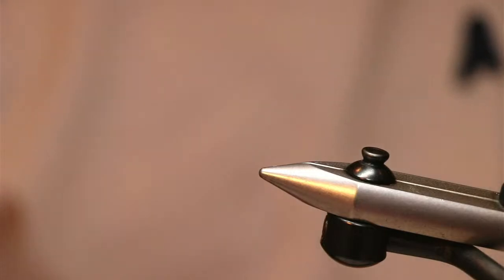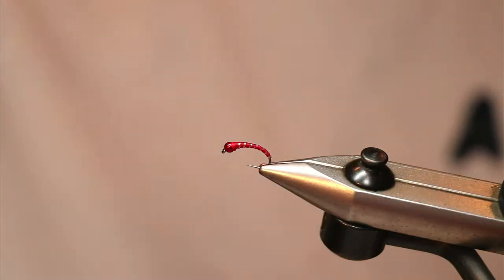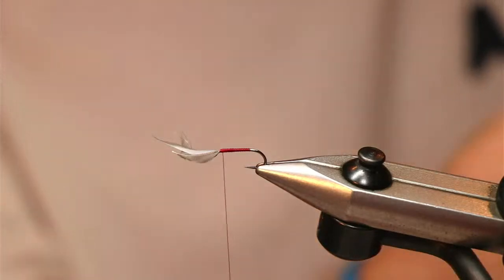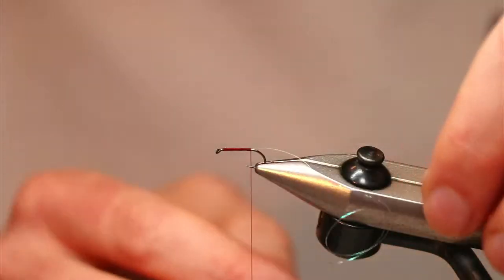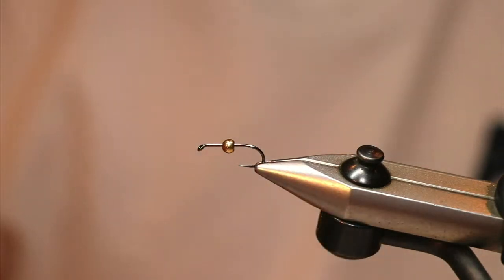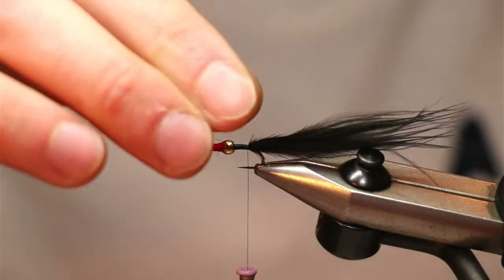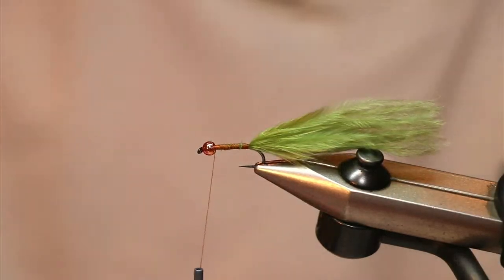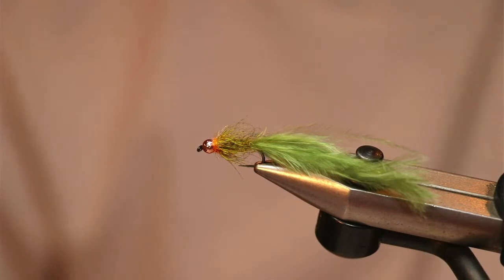Alex Jardine Fly Tying - Top Small Stillwater Flies - 15/11/20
Welcome to Alex Jardine's fortnightly fly tying live stream, looking to help offer new patterns, interesting techniques and hopefully a bit of fishing fun for Sunday nights.

Featured Flies and their Materials:
1. The Thread Blood Worm
tying Materials:
Hook: Partridge – K4AY
Bead: Tungsten Countersunk - Blood Red
Thread: Semperfli Waxed 8/0 – Red
Rib: Semperfli Flat Tinsel 1/64" - Pearl

2. The Green Peacock Spider
tying Materials:
Hook: Partridge – G3AY
Thread: Semperfli Waxed 12/0 – Red
Body - Semperfli Quill Sub Small – Green Peacock
Hackle: Waterhen or Mallard

3. The Olive Shuttlecock Emerger
tying Materials:
Hook: Partridge – SLD2
Body: Nature's Spirit African Goat - Medium Olive (4b)
Wing: CDC - Natural

4. The Nomad
tying Materials:
Hook: Partridge – G3AY
Bead: Fulling Mill Tungsten Countersunk – Gold
Thread 1: Semperfli Waxed 8/0 – Red
Floss: Semperfli Fluoro Brite – Red
Thread 2: Semperfli Nano Silk 18/0 – Black
Tail: Marabou - Black
Body: Fritz Micro - Black

5. The Spiller's Damsel
tying Materials:
Hook: Partridge – G3AY
Bead: Fulling Mill Tungsten Countersunk – Copper
Thread: Semperfli Waxed Thread 12/0 – Orange
Tail: Marabou - Golden Olive
Rib: Semperfli Wire 1 mm - Copper
Hackle: Partridge - Golden Olive
Thorax: Semperfli Sparkle Dubbing - Burnt Orange (SEM-005272)

Tight lines and strong threads
Alex